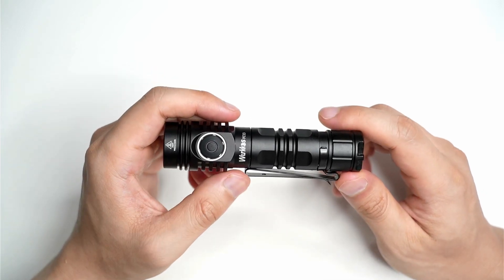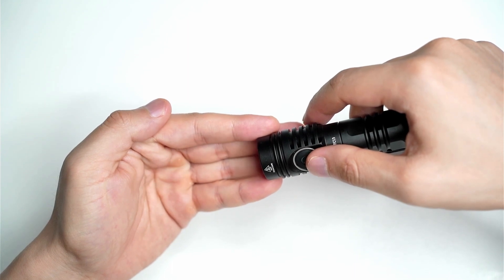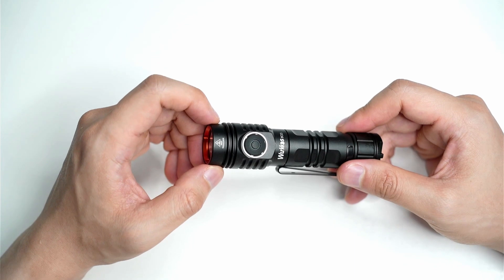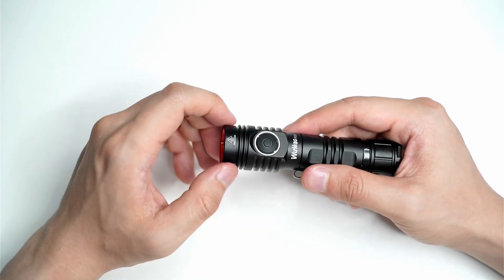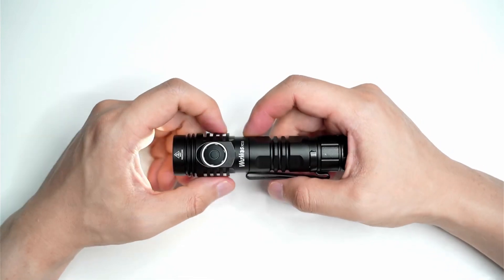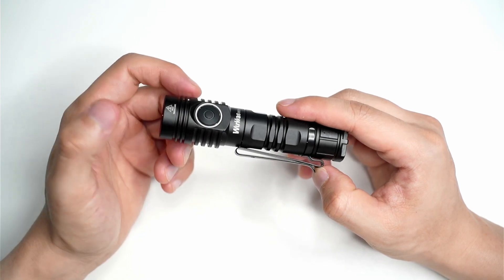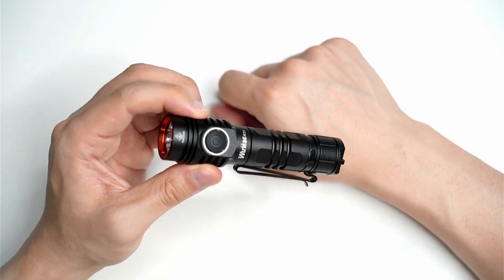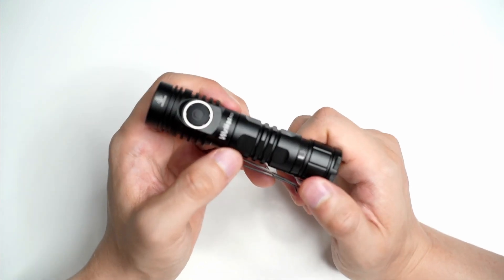Boost Brightness and Turbo Runtime In 5 MINS! | Calibrate Temperature, set Stepdown Limit (Anduril)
In this video, I show you in 5 MINUTES how to calibrate your flashlight and set the Stepdown temperature of your Anduril flashlight. You need to do this when you first get your flashlight. Otherwise, your light will dim rapidly when switched on, leading to poor performance... and disappointment!